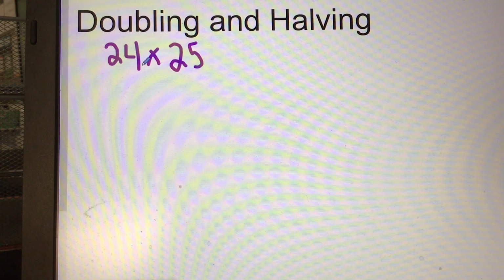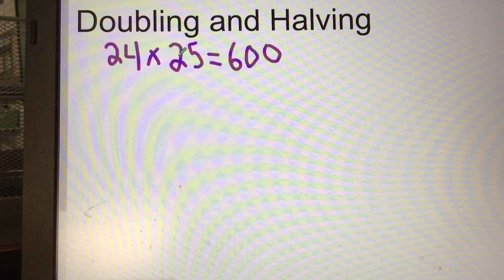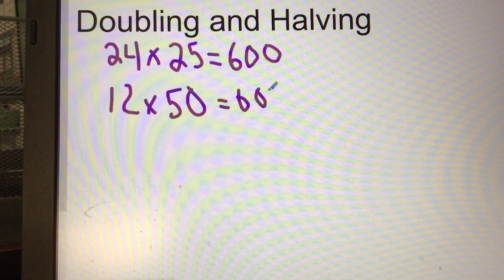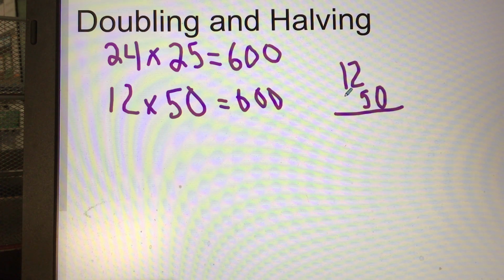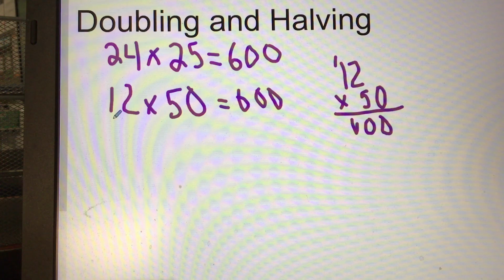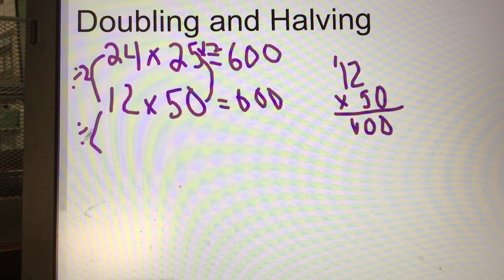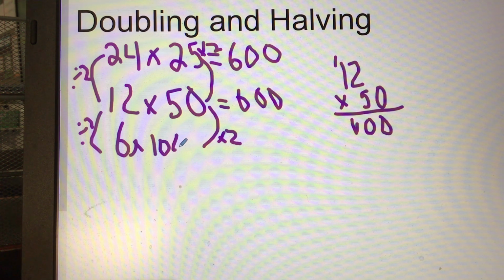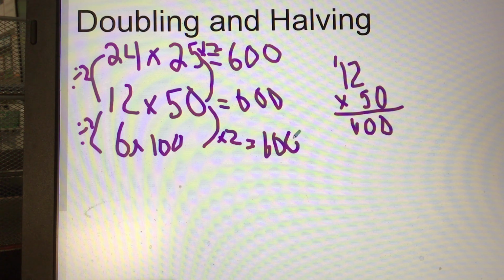Doubling and Halving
Unit 6 Mod 1 Session 7-Doubling and Halving